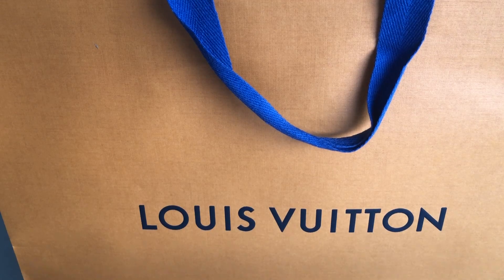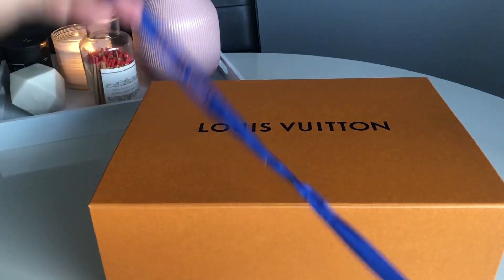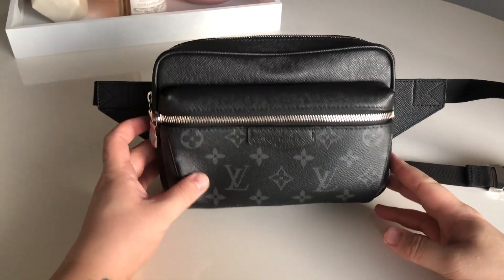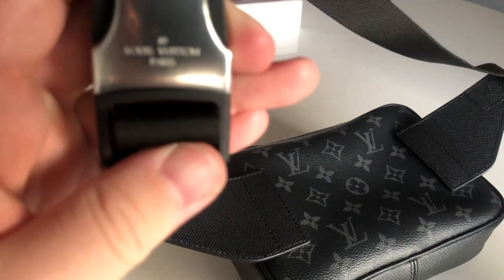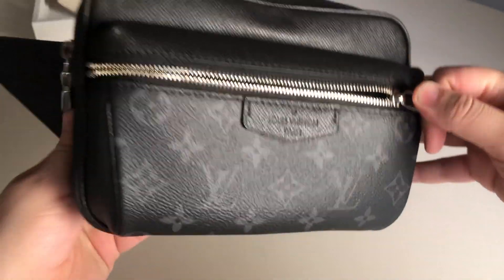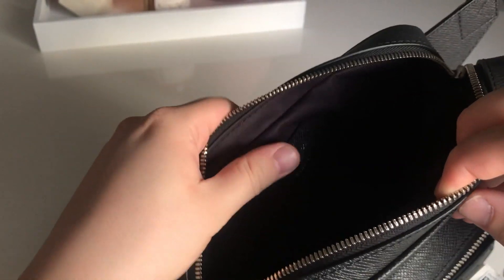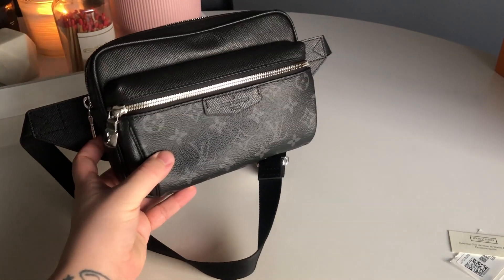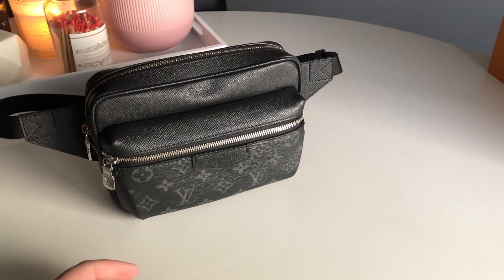Louis Vuitton // Outdoor Bumbag - Monogram Eclipse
Hi all,

Here is a video on my new Outdoor Bumbag from the Louis Vuitton Taigarama collection. The bag is extremely practical and is very deceiving.

//TO BUY//

//VIDEOS//

//People Mentioned//